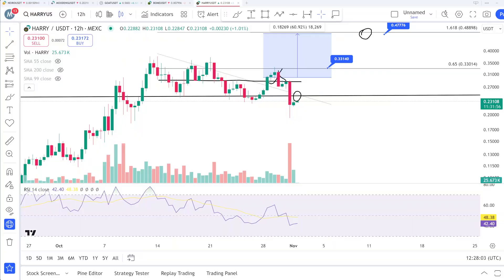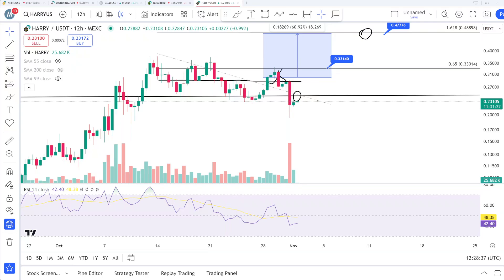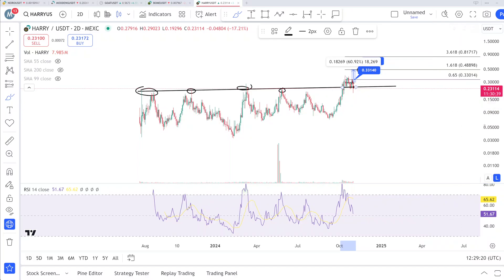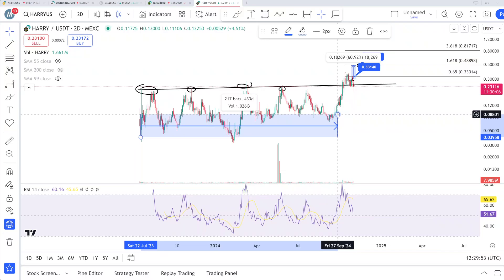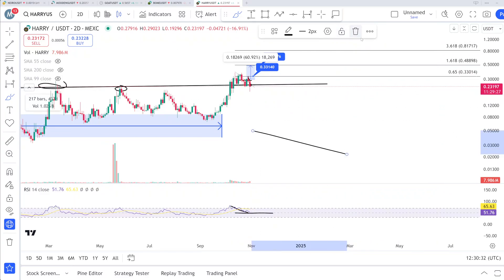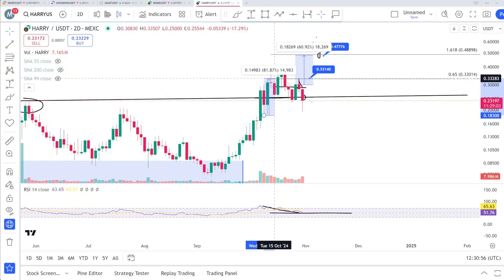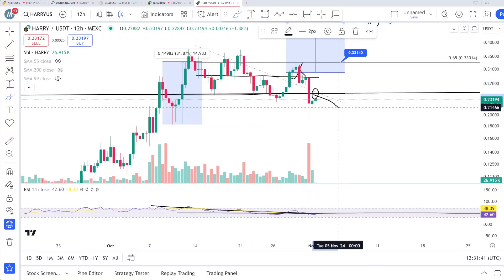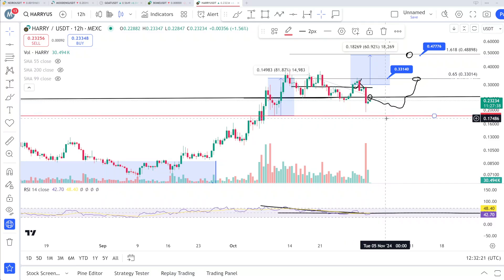HPOS10I | harrypoterobamasonic coin price prediction & Analysis , News Update -20 JUNE 2024